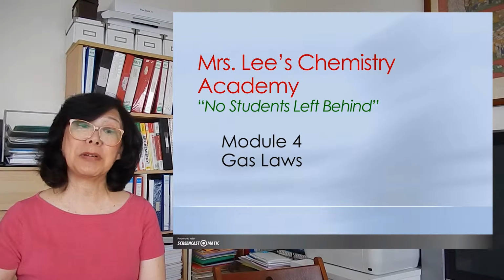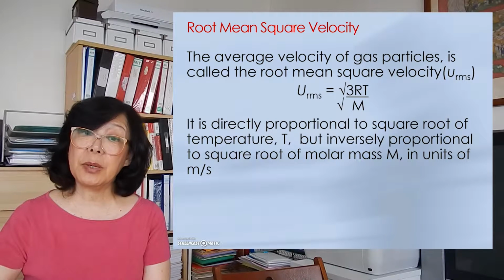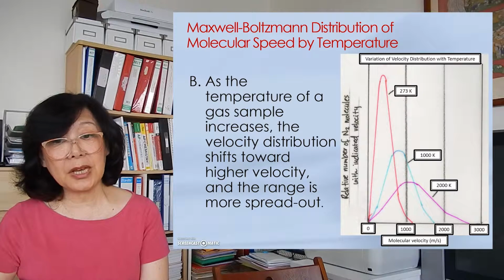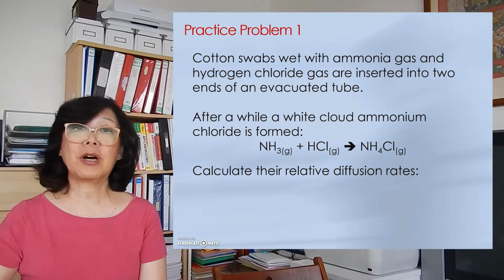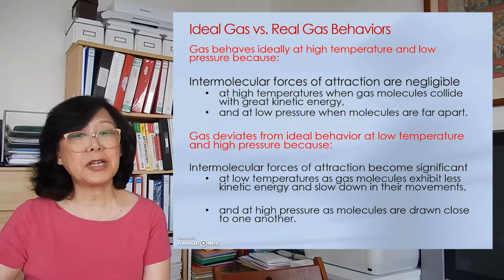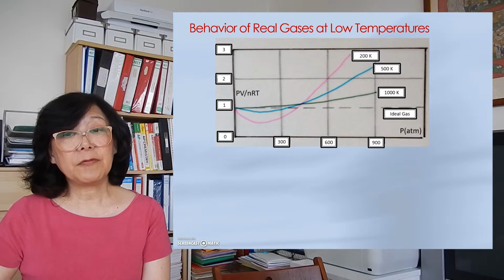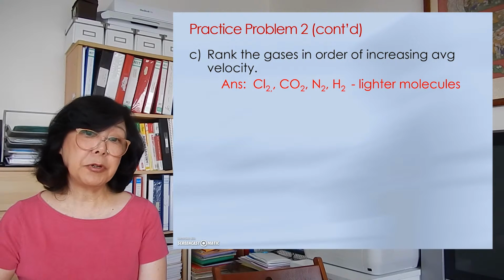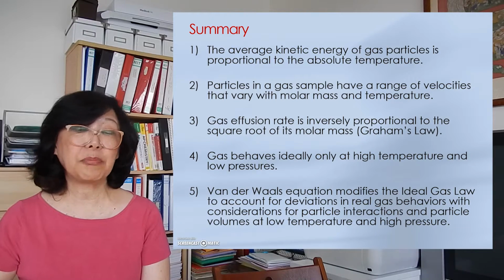MLCA - Module 4 (Part 4) - Gas Laws: Gas Velocity & Real Gas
AP Chemistry with Mrs Lee
Module 4 (Part 4) - Reactions: Gas Velocity & Real Gas

College board expected learning outcomes:

The student is able to connect the number of particles, moles, mass, and volume of substances to one another, both qualitatively and quantitatively

The student can draw and/or interpret representations of solutions that show the interactions between the solute and solvent.

The student is able to create or interpret representations that link the concept of molarity with particles view of solution.

The student is able to express the law of conservation of mass quantitatively and qualitatively using symbolic representations and particulate drawings

Is able to apply conservation of atoms to the rearrangement of atoms in various processes and can translate among macroscopic observations of change, chemical equations, and particle views.

The student can translate an observed chemical change into a balanced chemical equation and justify the choice of equation type (molecular, ionic, or net ionic) in terms of utility for the given circumstances.

The student can design, and/or interpret data from, an experiment that uses gravimetric analysis to determine the concentration of an analyte in a solution.

The student can translate among macroscopic observations of change, chemical equations, and particle views.

is able to use stoichiometric calculations to predict the results of performing a reaction in the laboratory and/or analyze deviations from the expected results.

The student will be able to relate quantities (measured mass of substances, or volumes of solutions) to identify stoichiometric relationships for a reaction, including situations involving limiting reactants.

Student is able to apply conservation of atoms to the rearrangement of atoms in various processes.

Can translate among macroscopic observations of change, chemical equations, and particle views.

Can translate an observed chemical change into a balanced chemical equation and justify the choices of equation type in terms of utility for the given circumstances.

Is able to identify redox reactions and justify the identification in terms of electron transfer.

The student will be able to apply conservation of atoms to the rearrangement of atoms in various processes as well as translate among macroscopic observations of change, chemical equations, and particle views.

The student can translate an observed chemical change into a balanced chemical equation and justify the choices of equation type in terms of utility for the given circumstances.

Will also be able to identify redox reactions and justify the identification in terms of electron transfer.

Will be able to design and/or interpret the results of an experiment involving a redox titration.

The student is able to design a plan in order to collect data on the synthesis or decomposition of a compound to confirm the conservation of matter and the law of definite proportions

The student is able to use data from synthesis or decomposition of a compound to confirm the conservation of matter and the law of definite proportions